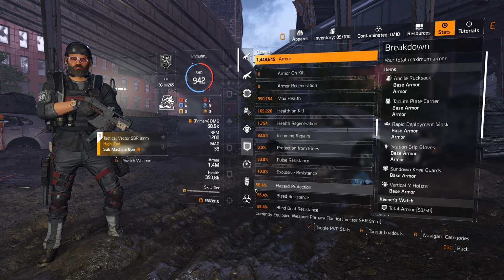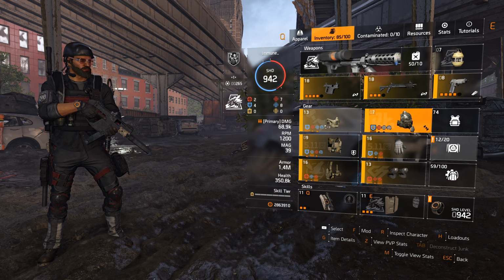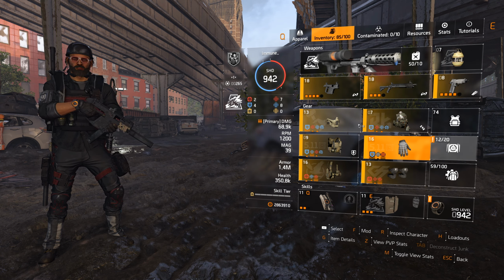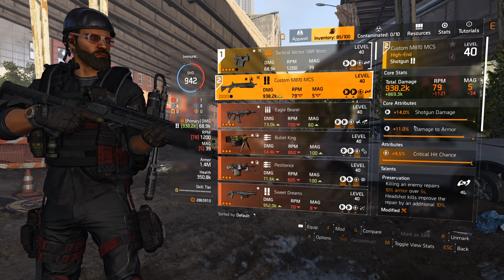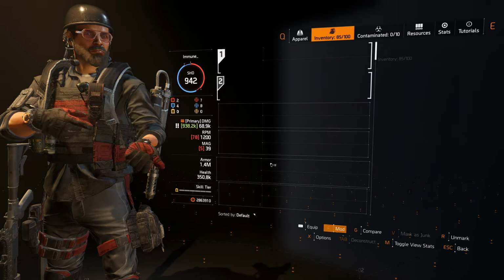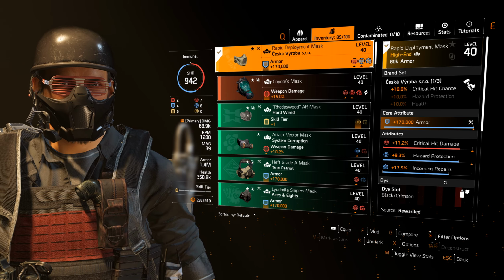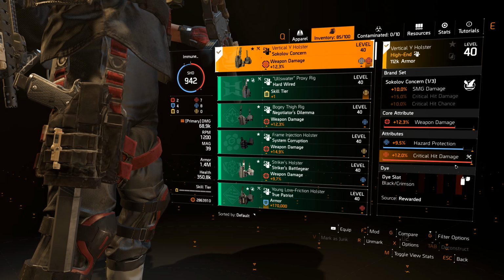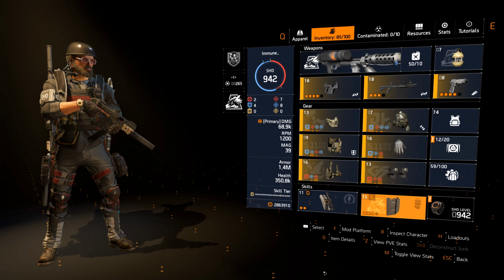The Incoming Repair Hybrid PvP Build for 1v4s - The Division 2 PvP Build Guide - TU9